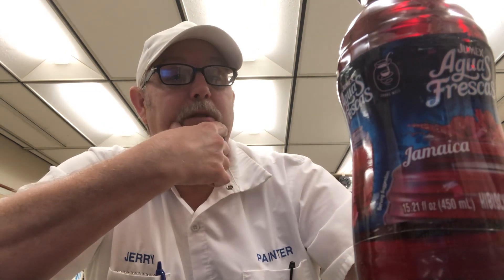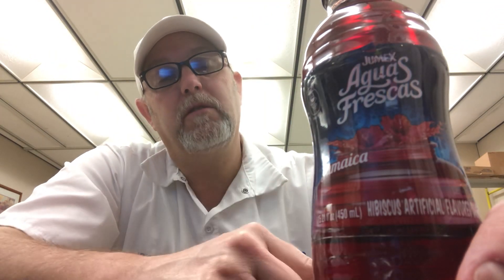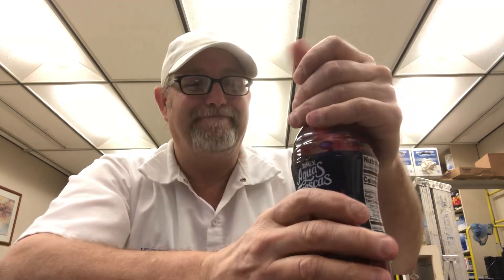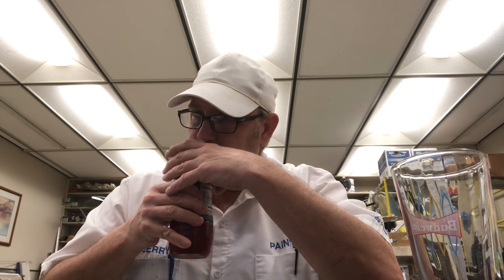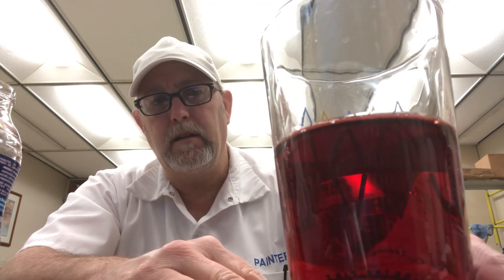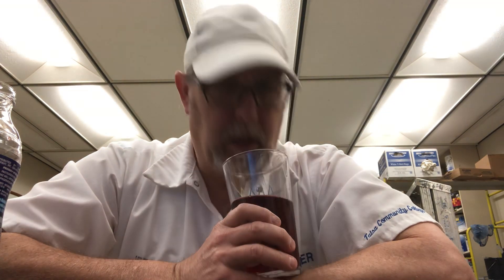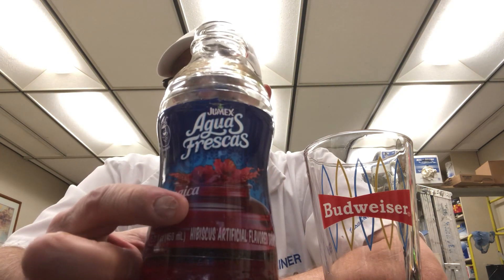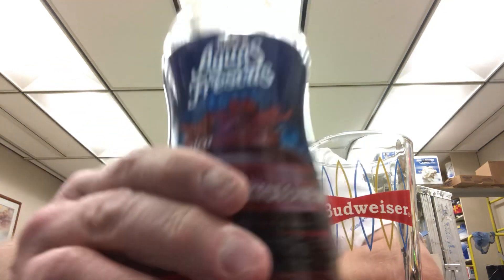Jumex Aguas Frescas Jamaica ( Hibiscus)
Hibiscus Artificially Flavored Drink. Product of Mexico. 190 calories.